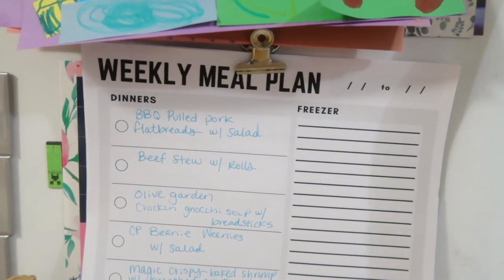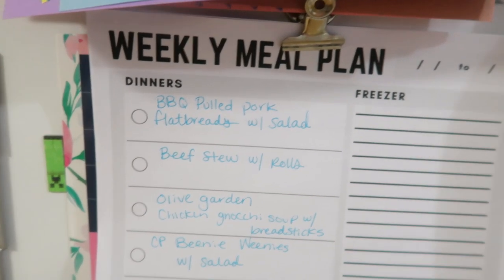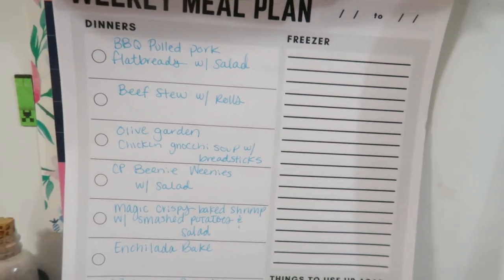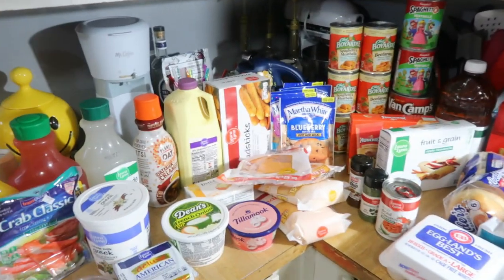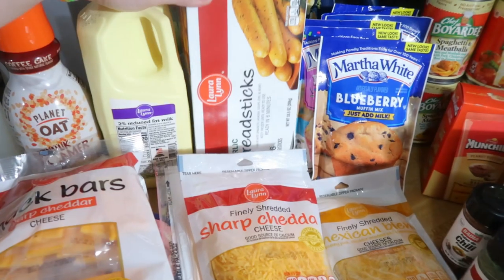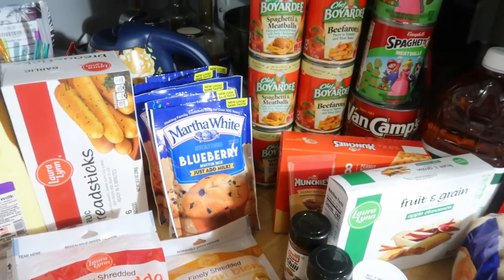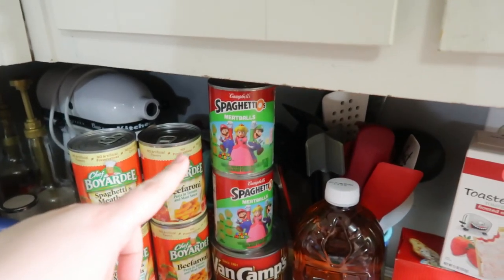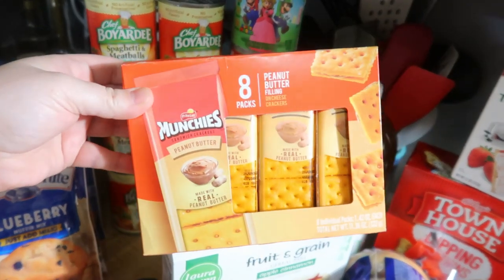INGLES HAUL | 1-Week Grocery Haul & Meal Plan | February 2023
Hey friends, happy Tuesday! This week I did my grocery shopping at Ingles. I typically shop at Aldi but they don't always have everything I need.